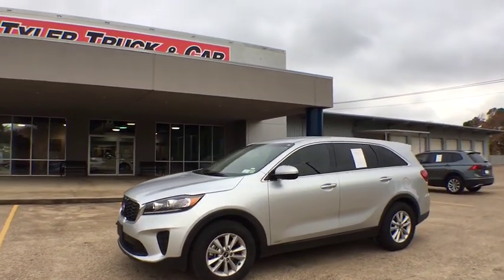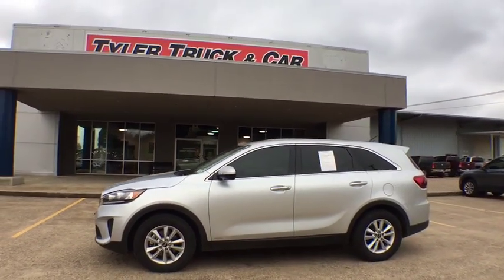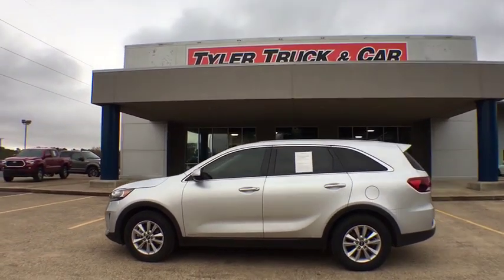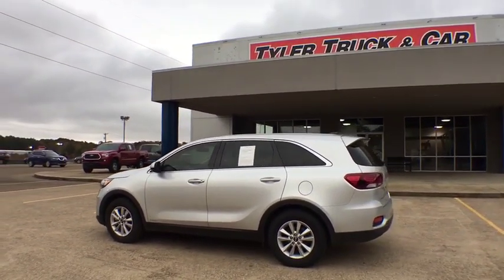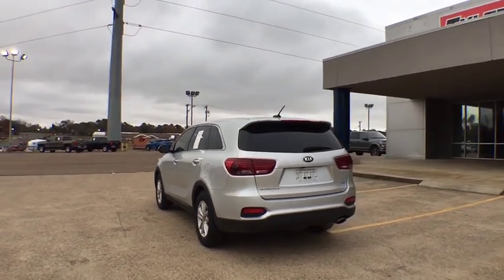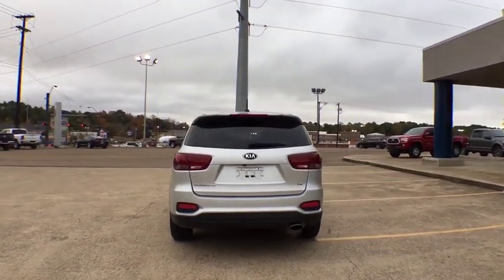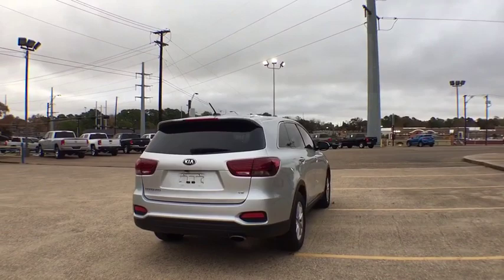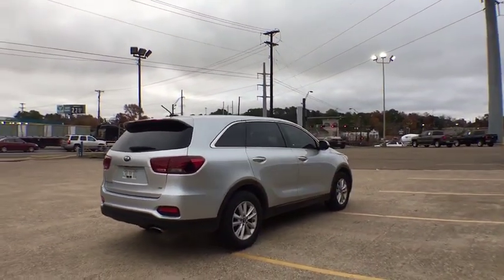2019 Kia Sorento Tyler, Longview, Lufkin, Nacogdoches, Shreveport, TX U1024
Sparkling Silver Used 2019 Kia Sorento available in Tyler, Texas at

Patterson Volkswagen
3800 Chandler Hwy

Recent Arrival!brbrbr2019 Kia Sorento LX Priced below KBB Fair Purchase Price! AWD 8-Speed Automatic V6 Sparkling Silver